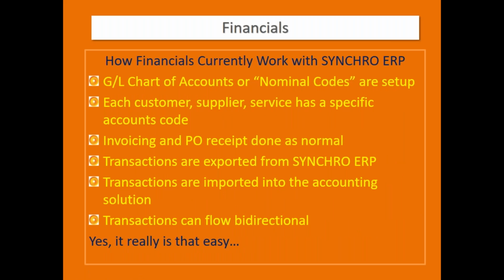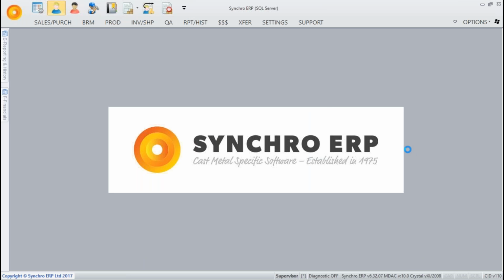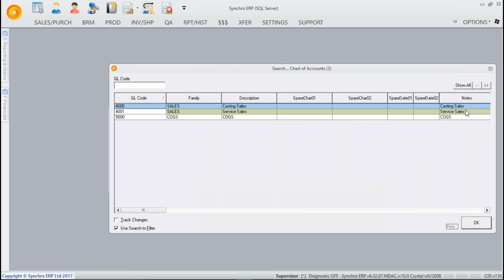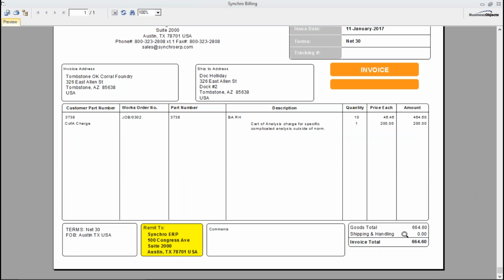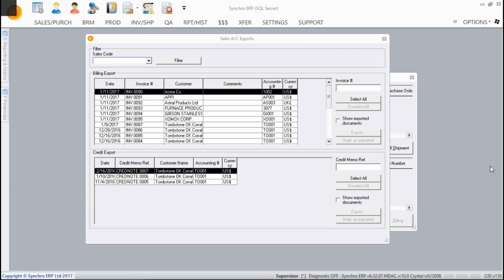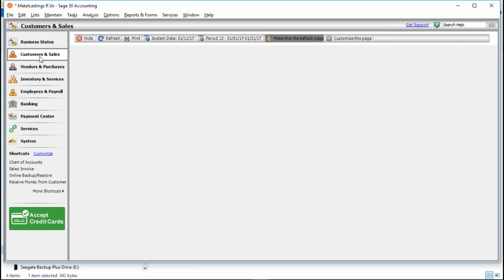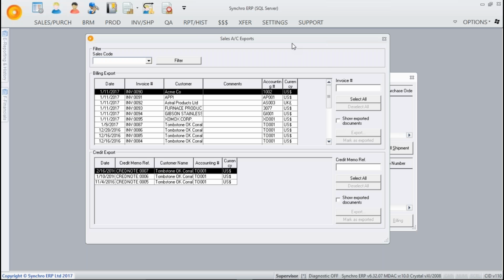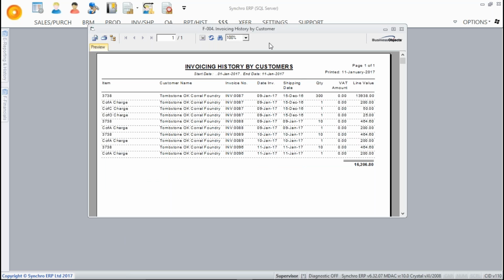SYNCHRO ERP Financials Webinar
Explore the financial options and interfaces within the SYNCHRO ERP software suite. Sales Invoices, Proforma and Credits are all managed from this area from their creation to their payment progress. Suppliers Invoices and Credits are also recorded here. Finally if you have elected to utilise the Reps module, you will be able to manage the Commissions payment and status therefore keeping all monies related items in one specific tab of SYNCHRO ERP. Finally you will also be able to setup your Nominal (Ledger) codes ready for accounting purposes.